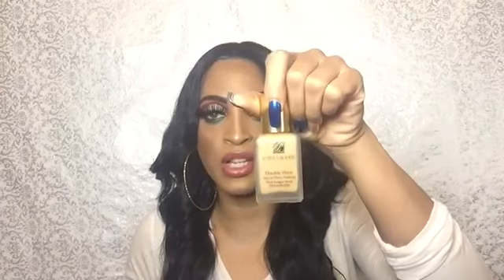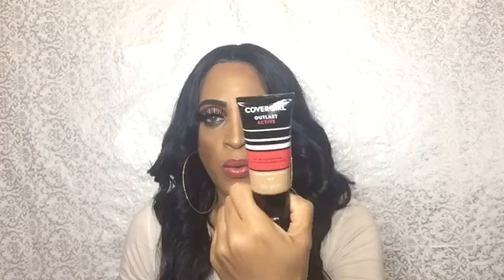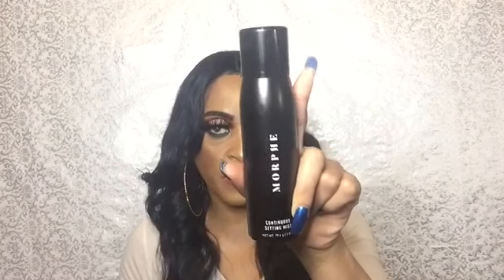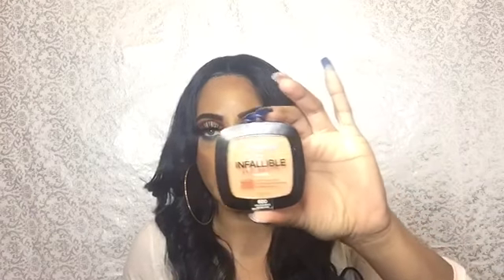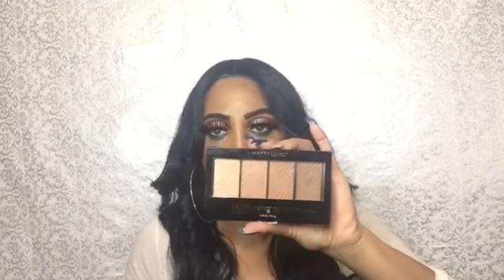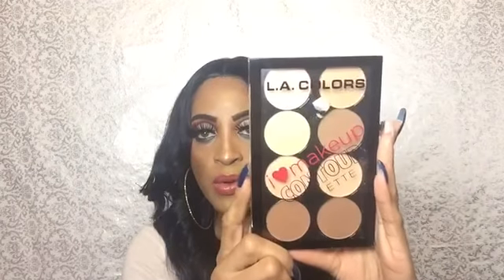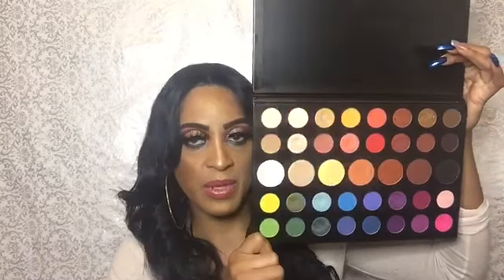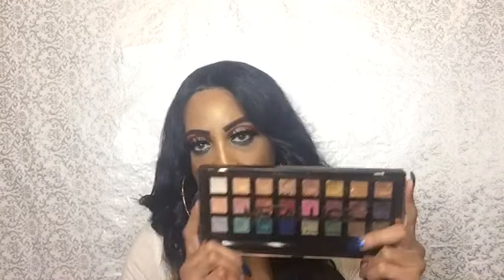BEST BEAUTY PRODUCTS OF 2019| MY FAVORITE MAKEUP PICKS OF THE YEAR!!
Hey Guys,
Welcome back in today’s video.
I’m going to be showing you all of my fav’s from 2019
PRODUCTS MENTIONED 💕
Estee Lauder double wear foundation
Becca ever matte shine proof foundation
NYX Can’t stop won’t stop full coverage foundation
Covergirl Outlast Active 24hr foundation
Rimmel Stay Matte primer
Covergirl Trueblend base business primer
NYX Can’t stop won’t stop matte primer
Milani Conceal+Perfect powder
L’Oréal Infallible pro matte powder
Rimmel Stay Matte powder
Estée Lauder double wear stay in place powder
Rimmel Radiance brick bronzer
Maybelline Master bronze
Cover Fx  light setting powder
Laura Mercier brightening setting powder
Covergirl Outlast Active cooling setting mist
L’Oréal Infallible full wear concealer
Revolution Conceal & Define concealer c12
Juva’s Bella blush
Tarte blush in kisses
Morphe x James Charles palette
Juvia’s The nomad eyeshadow palette
Profusion Metallics eyeshadow palette
Profusion Chocolates eyeshadow palette
Profusion highlight & contour palette
LA Colors I❤️ makeup contour palette
Milani Hypnotic lights highlighter
Revolution strobe light in gold addict
Coloured Raine no flash need highlighter
Covergirl Lash blast primer
Estee Lauder Sumptuous Extreme mascara
Magic Collection eyeshadow pigments
Colourpop liquid lipstick
Know it all
Snow fleek
Lala land